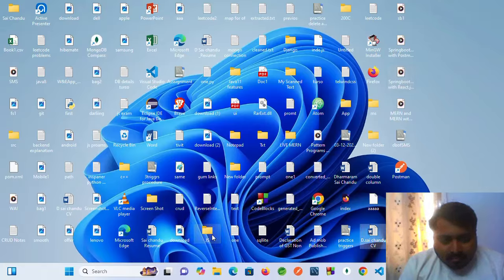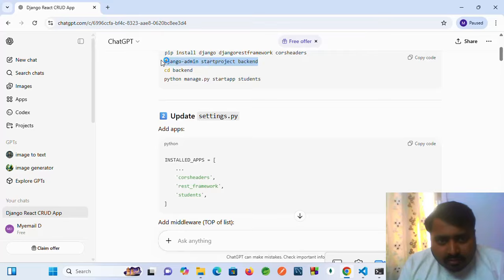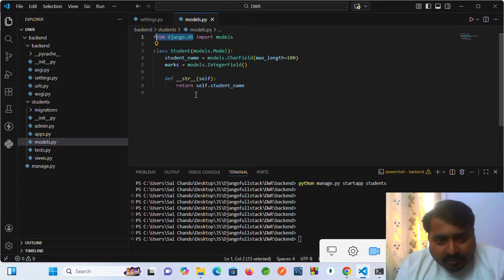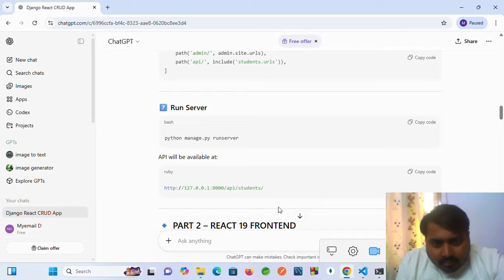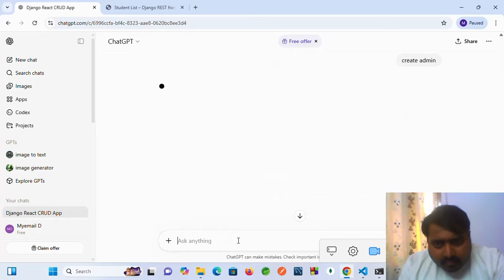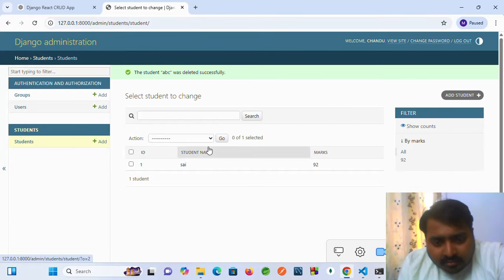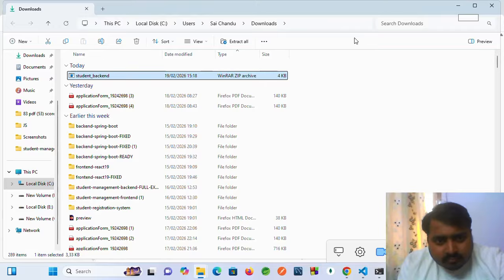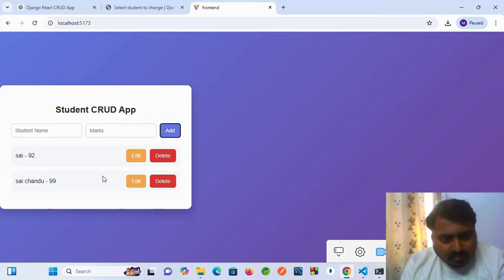✅ CRUD Using Ai for Django with React.js